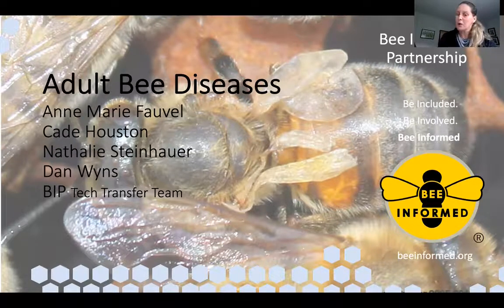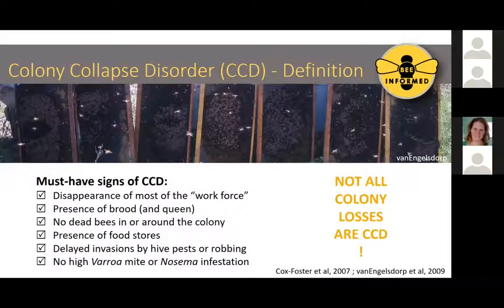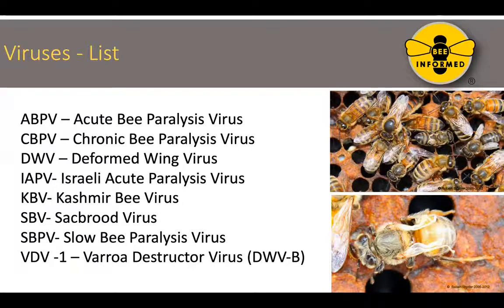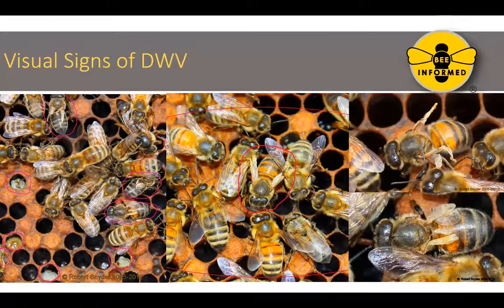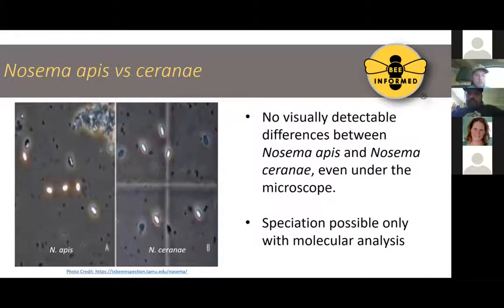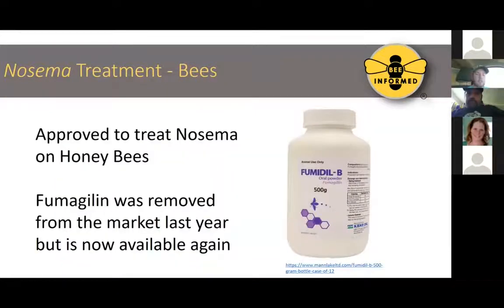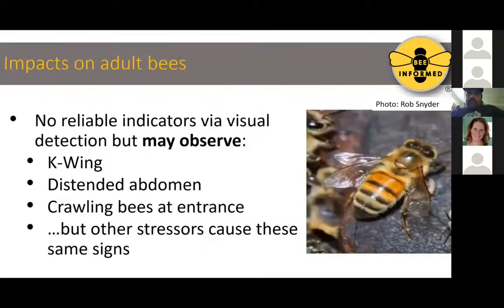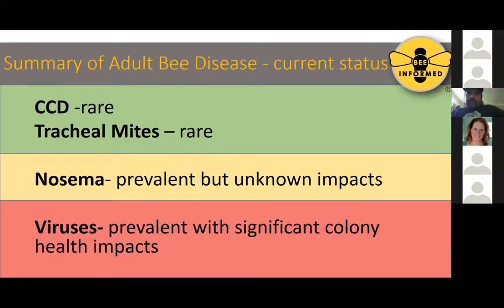Adult Bee Diseases with Bee Informed Partnership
Explore the adult bee diseases that affect colonies with the Bee Informed Partnership.